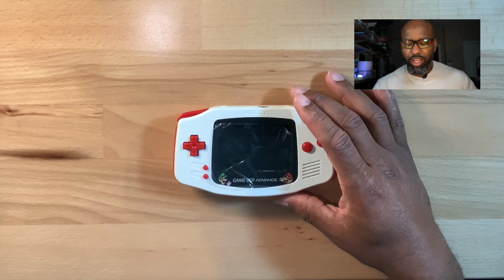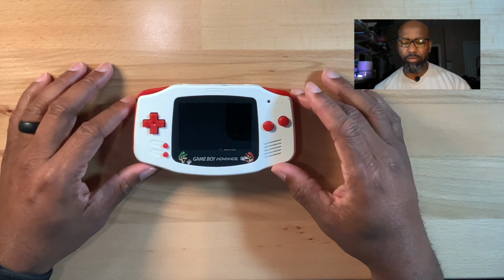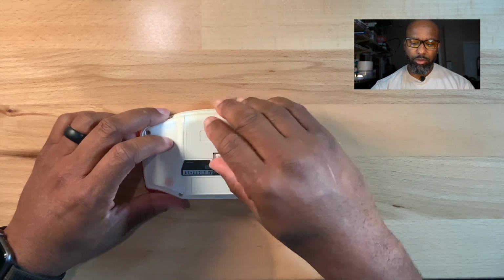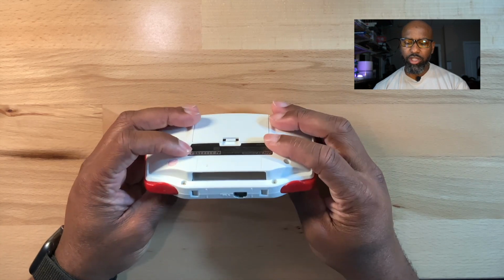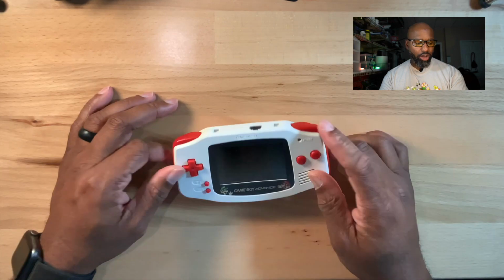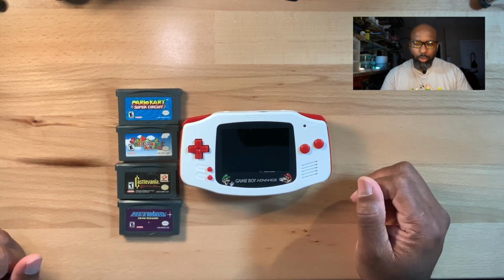Gameboy Advance Retro 2020 Review!!!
This video is about Gameboy Advance Retro 2020 Review!!!